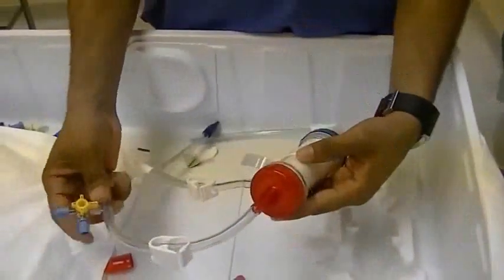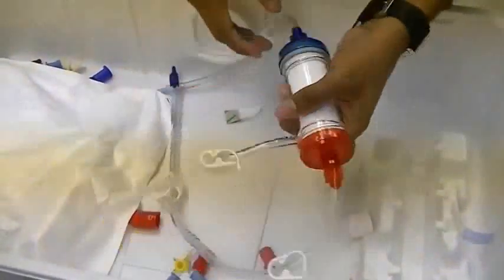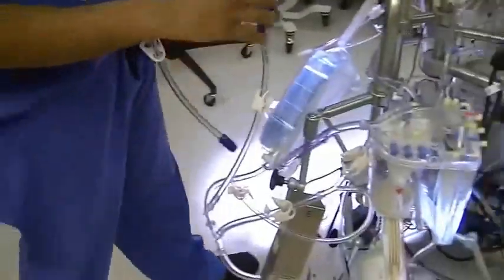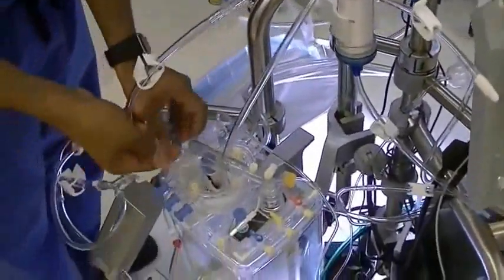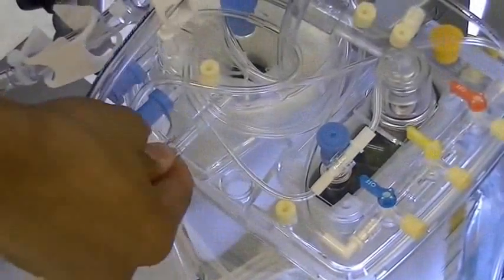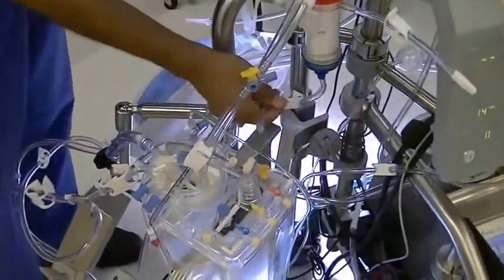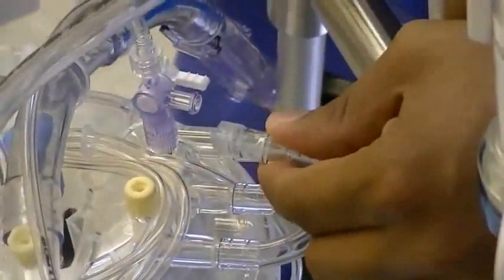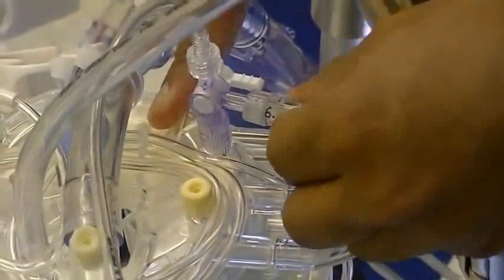connection of hemofilter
sorin hemofilter connection